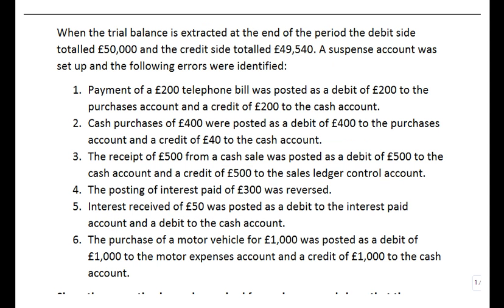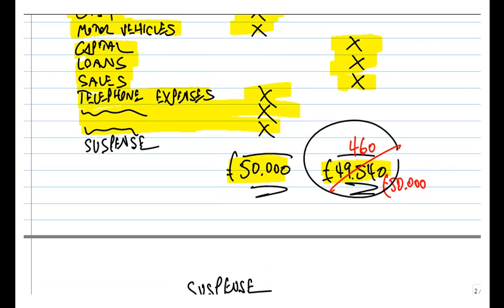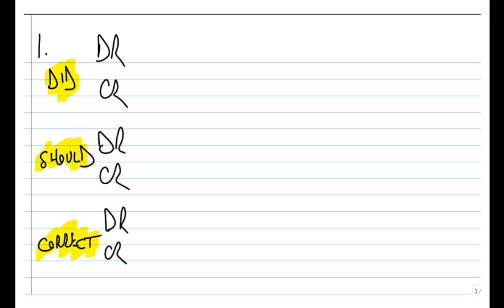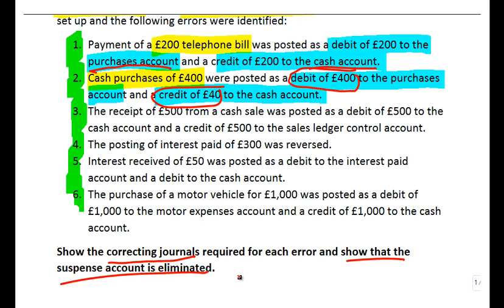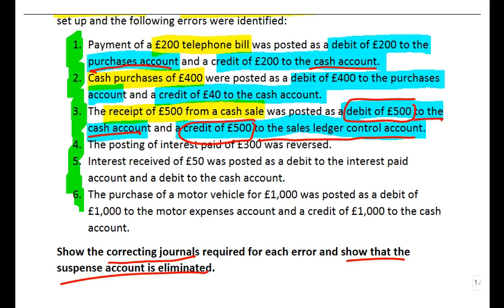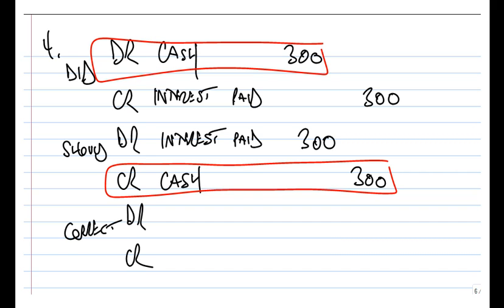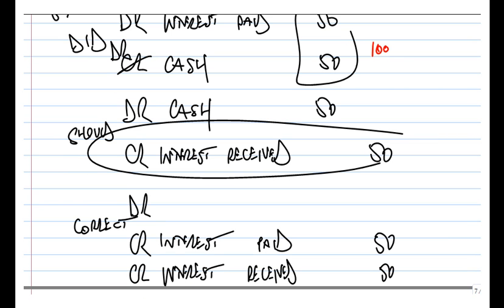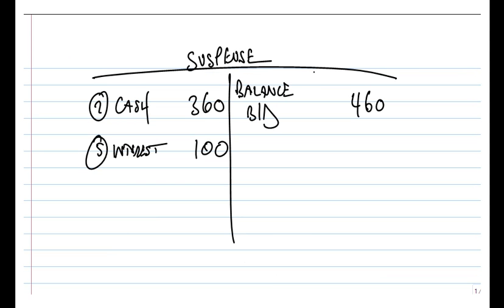PQ Blog on Errors, by Gareth John, Tutor, First Intuition